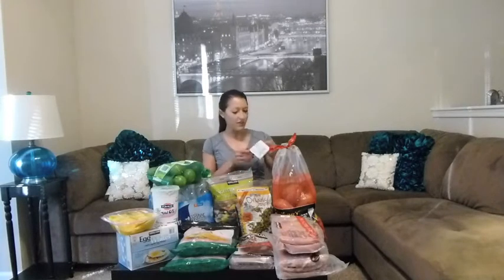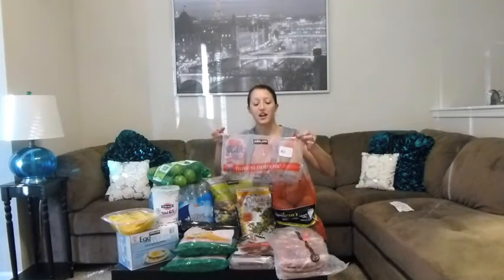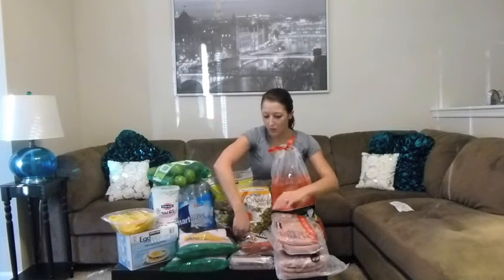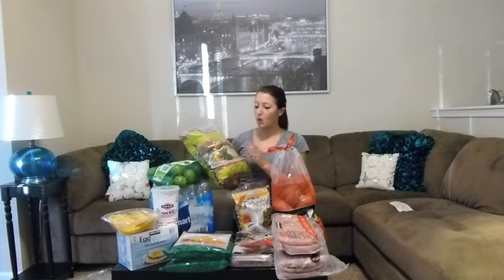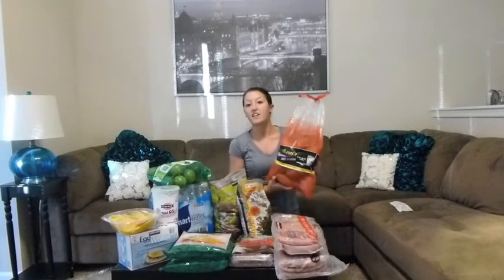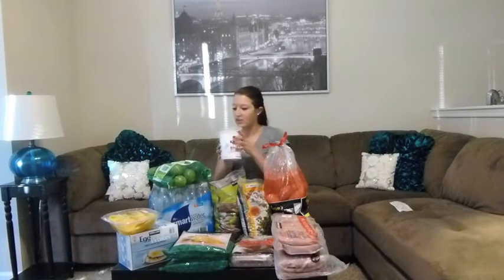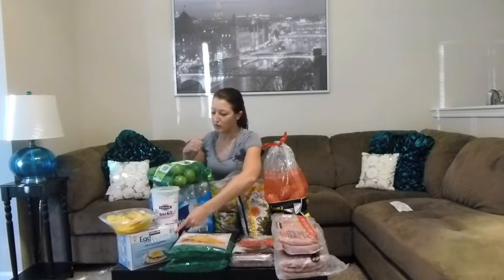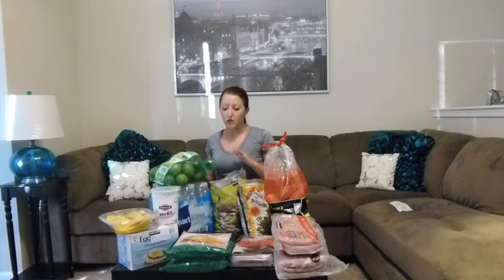Sandy Springs Personal Training Shows You How To Eat Healthy On A Budget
Get Fit Now Personal Training Located In Sandy Springs, GA gives you a breakdown on how to eat healthy on a budget. Our goal was to keep our buggy below 150 for 2 people. Averaging to 70 a week per person. 10 bucks a day not to bad.

also for more healthy recipes and fitness tips or suggestions